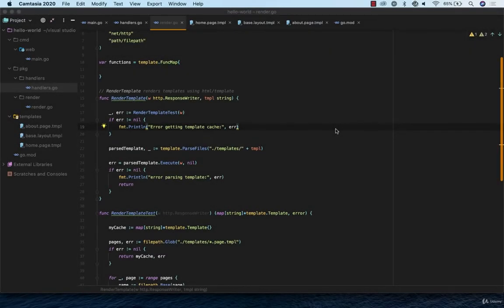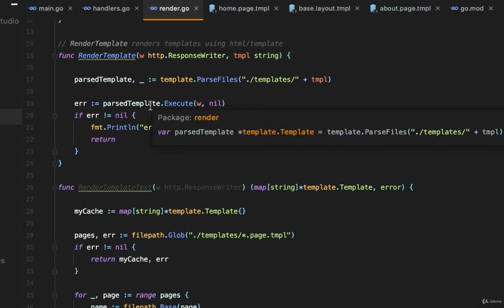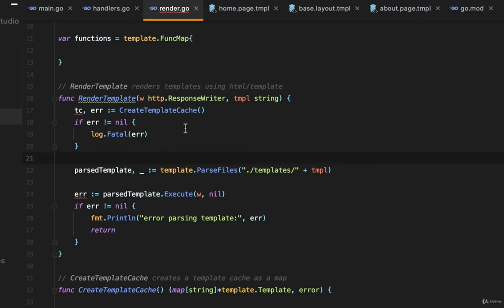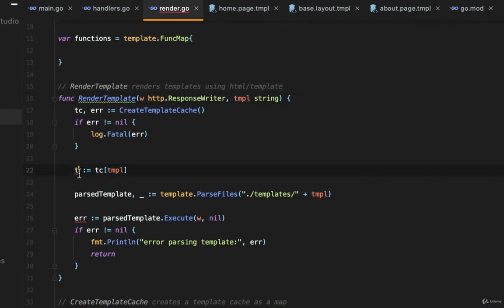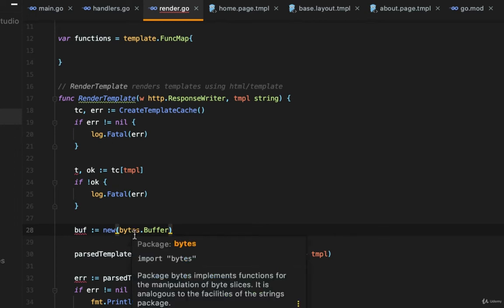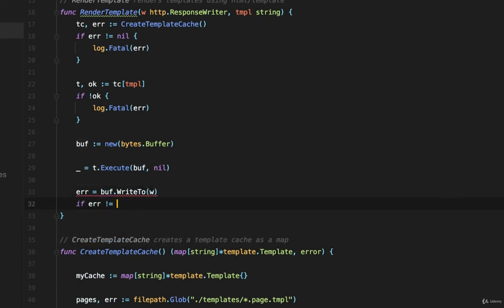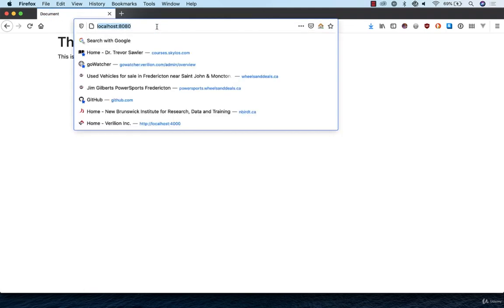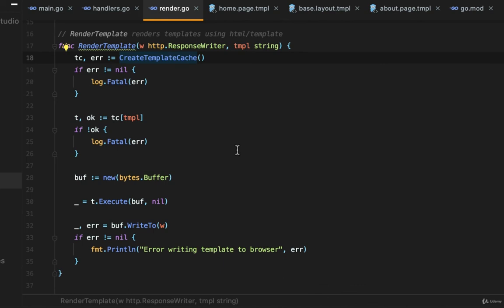3.10 Building a template cache part two